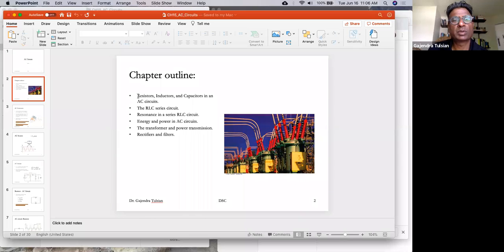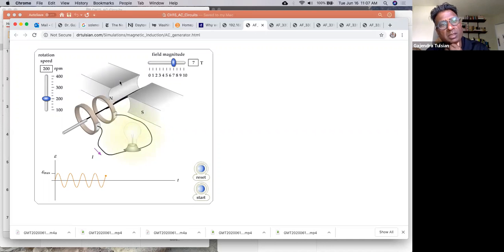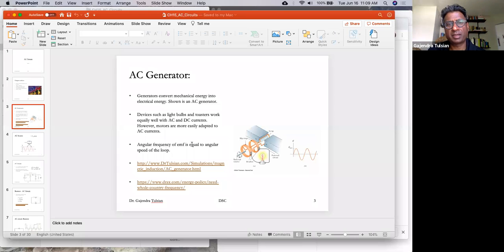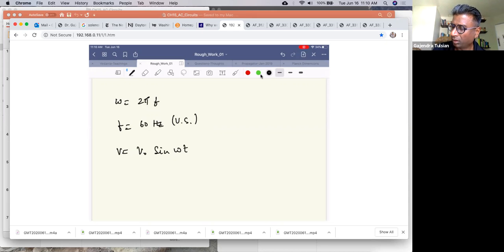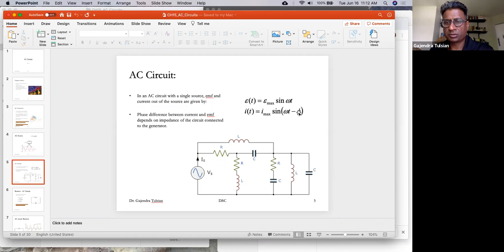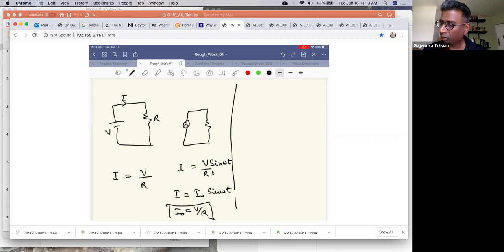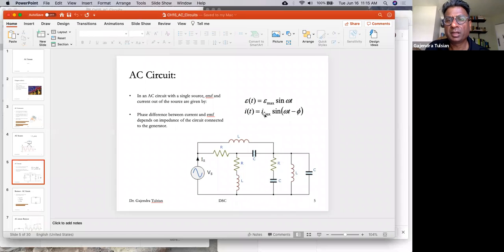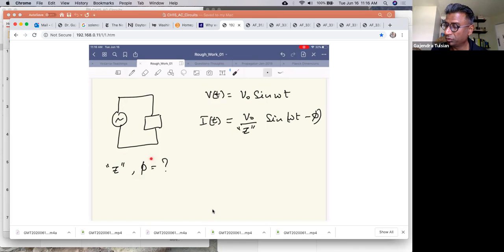PHY2049 CH15 AC Circuits Lecture SU20 P1